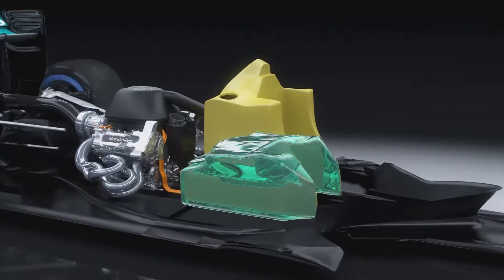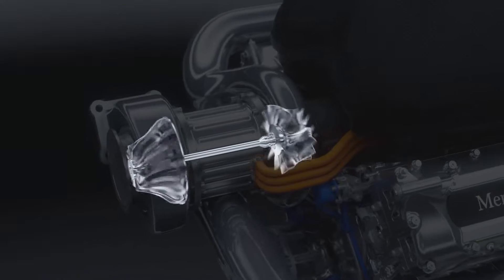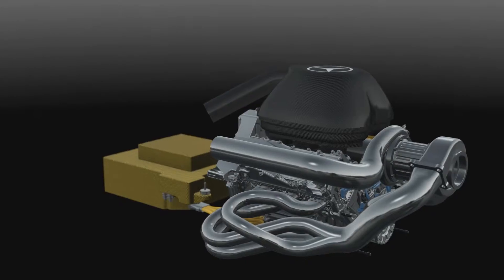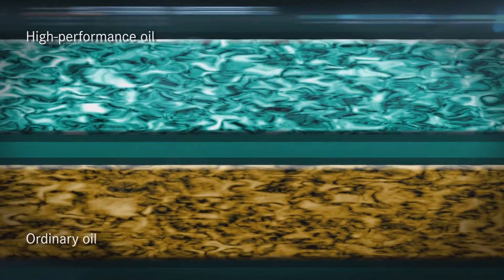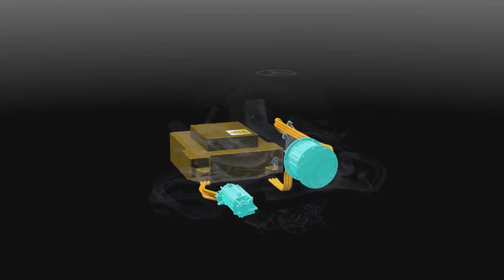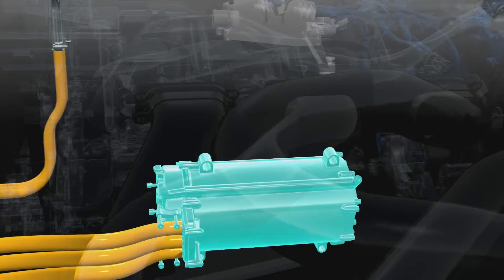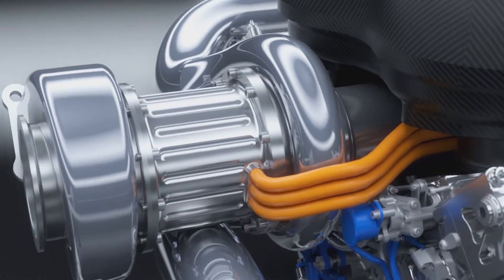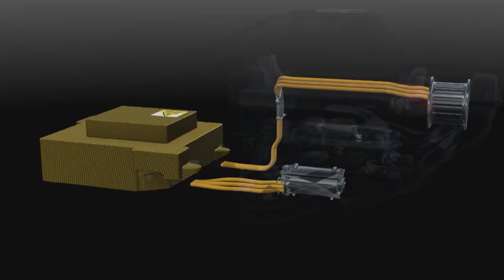Mercedes-Benz AMG F1 - The Fastest Way to Explain Hybrid Technology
Efficiency, performance and reliability. The new Mercedes-Benz PU106A Hybrid Power Unit has shown a perfect blend of all three qualities so far this season.
This 3D animation shows in detail how the Hybrid V6 turbo engine works and introduces tailor-made fluid technology that seems to reverse the laws of physics.